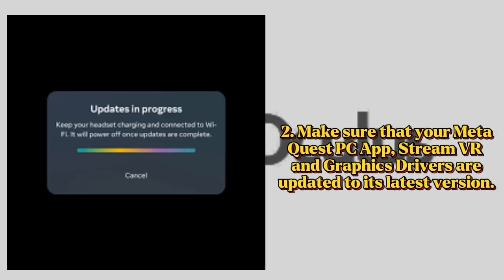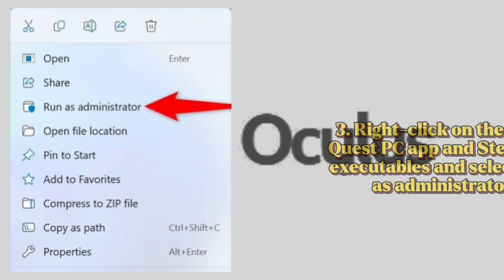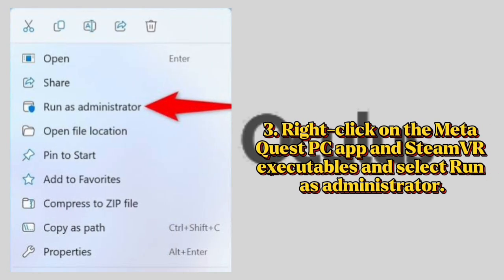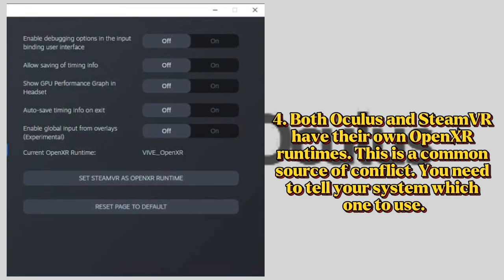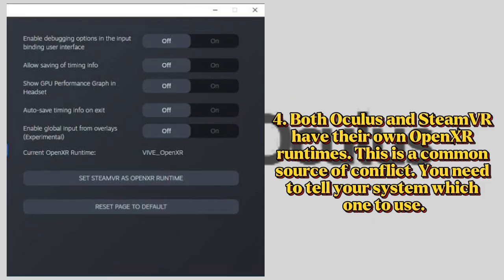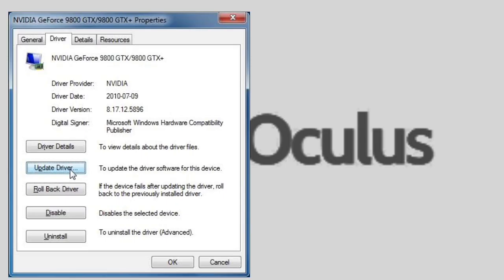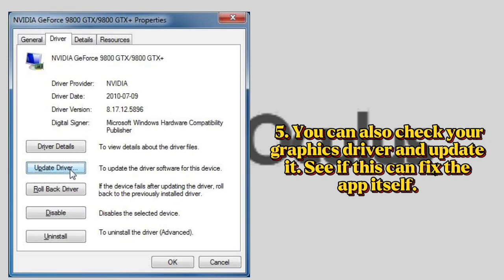How to Fix Oculus SDK issues when playing SteamVR on Quest 3 2025 Fix